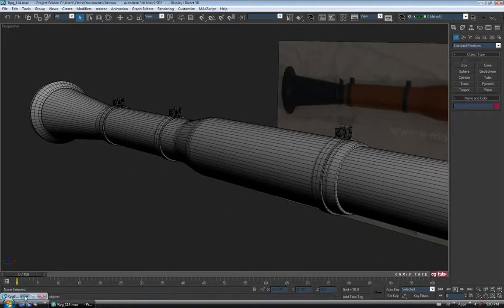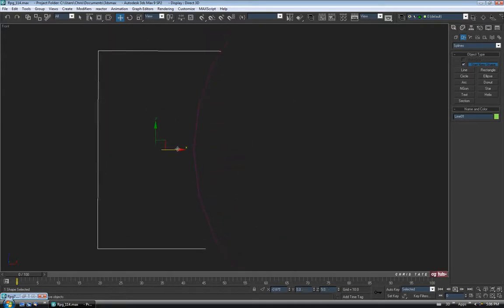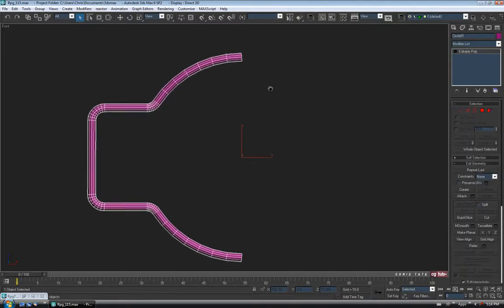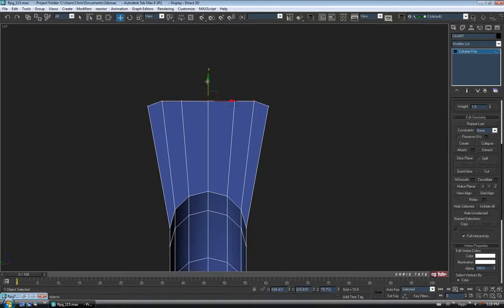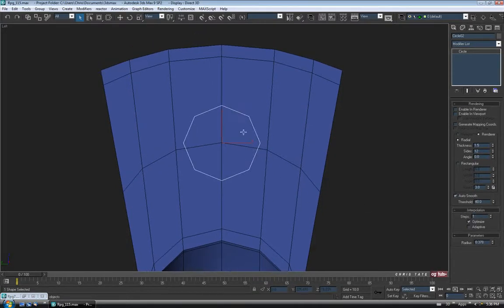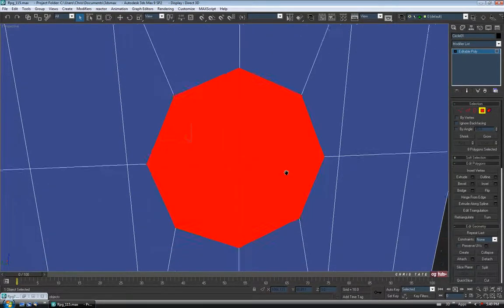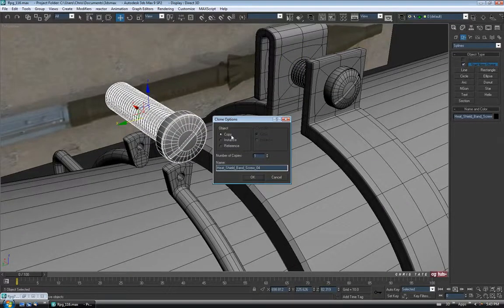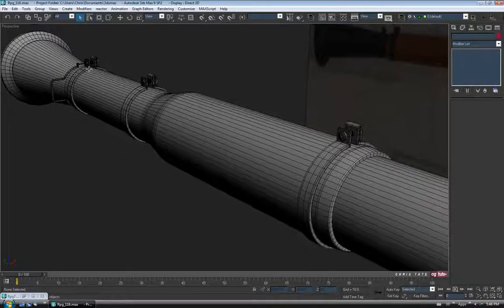Model a High-Poly RPG Rocket Launcher in 3ds Max - Day 1.4